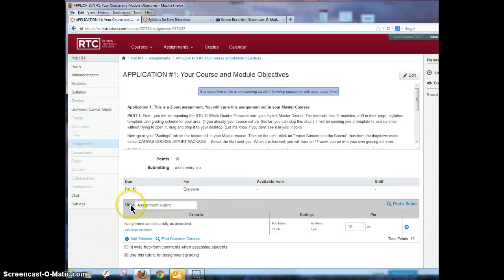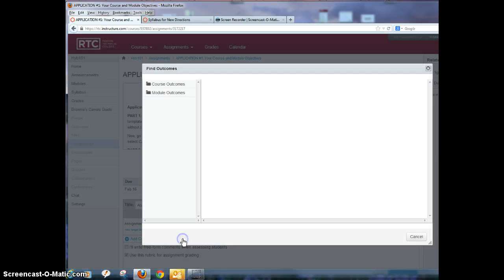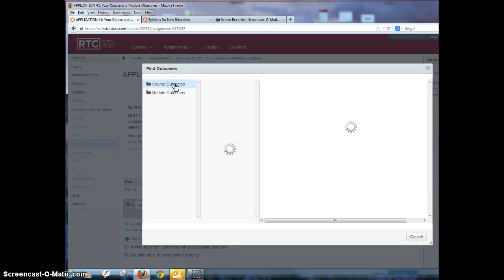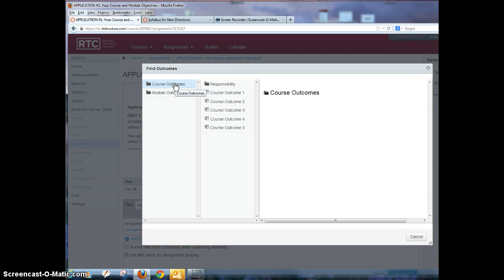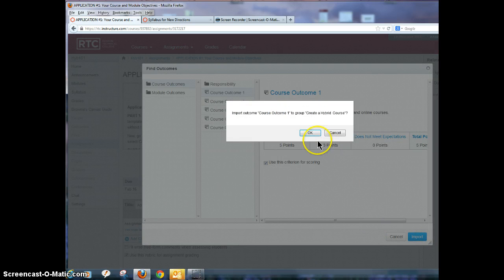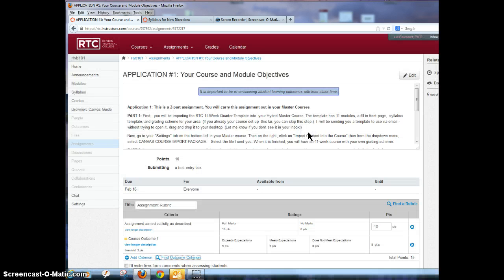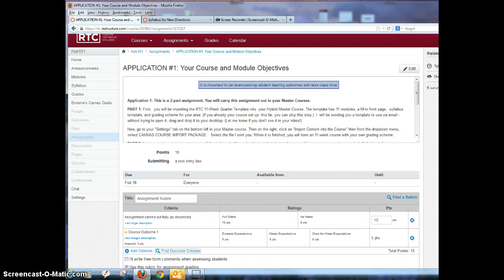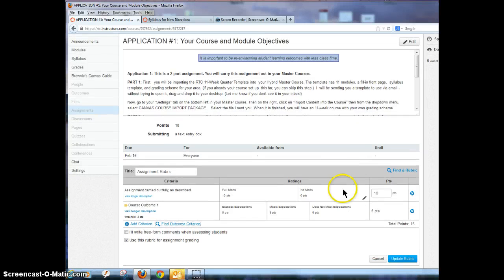Connect outcomes to your Rubrics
Add outcomes to your Rubrics